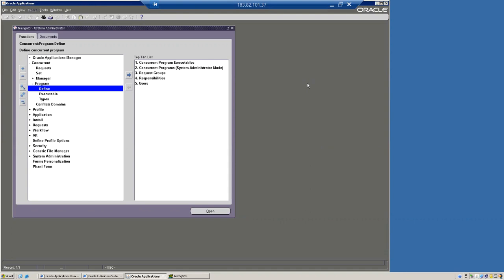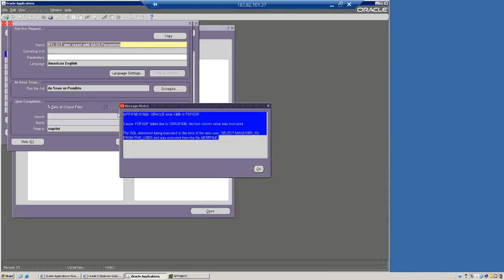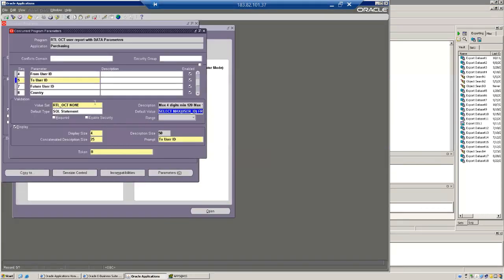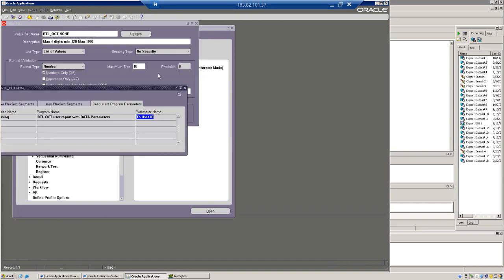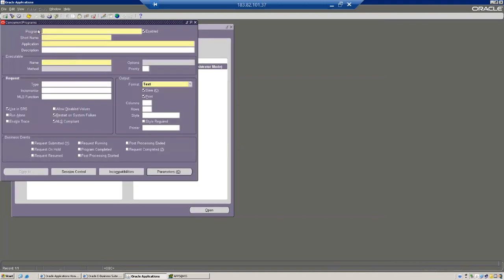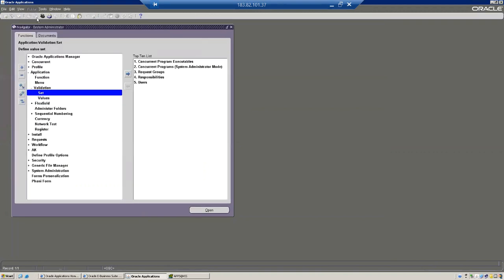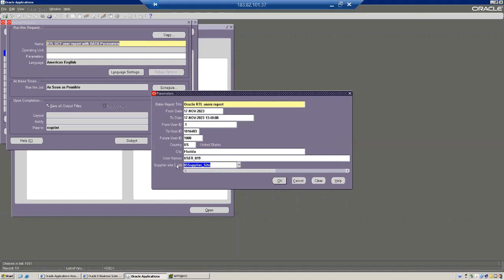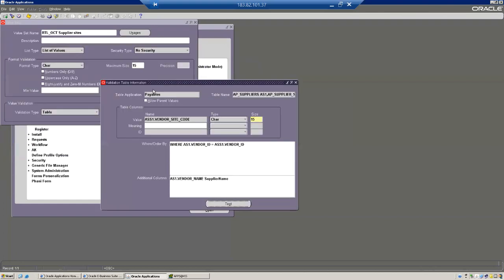Oracle Apps (EBS) Technical | Placement | Real Time Training | Interview Questions